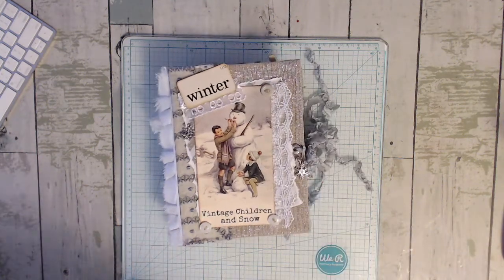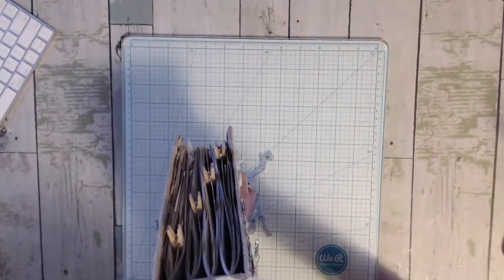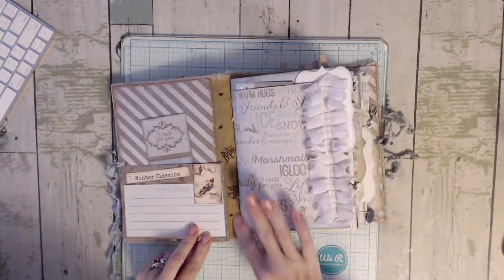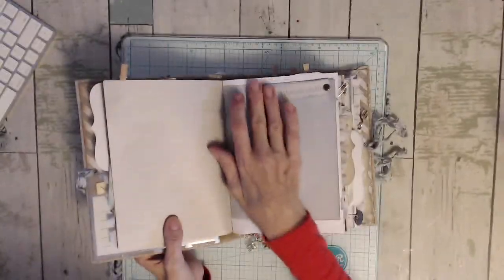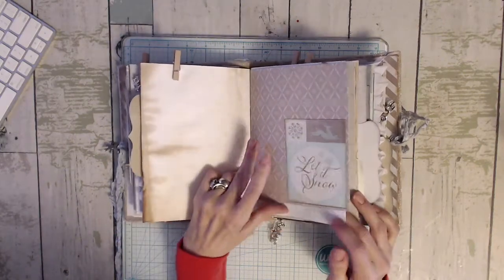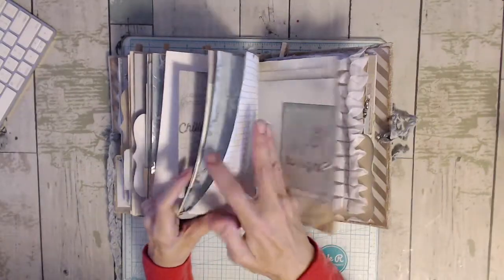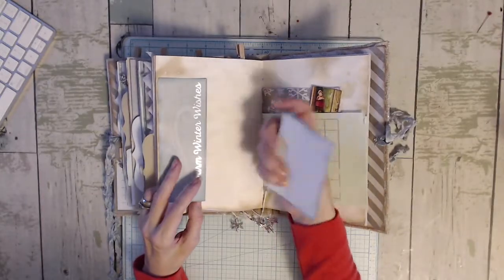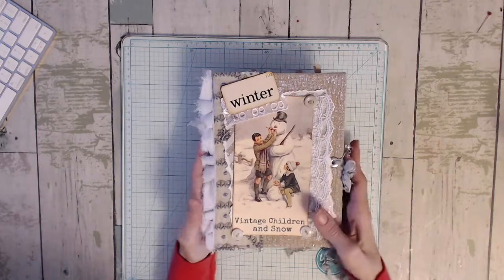Winter Junk Journal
Hey Crafty Hoots!!! Just want to share with you my latest Journal. Called Winter. I used a recollections paper pad Frost. Also this is  9"x6". Great memory keeper for winter months. This has 4 signatures about 126 pages. Not decorated very much. Room to grow! Lol  I used Mrs Cog's Digital Ephemera Kit Christmas ones in this one too.
Thanks a Hoot for watching!!

Mrs Cog's Crafts

Thumbs Up!!!

Blogger
Google +
All under Anywhoo Crafts
Etsy Shop

Thanks a Hoot!
Huggz
Sarah